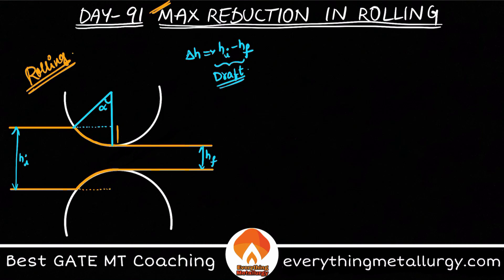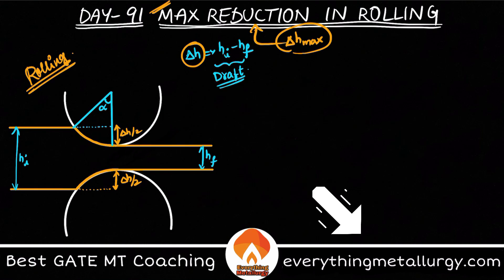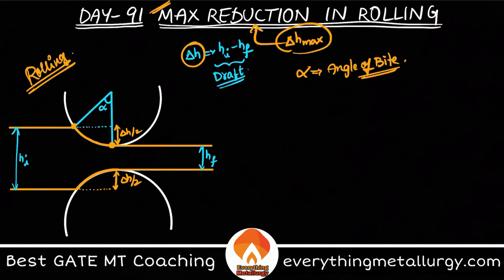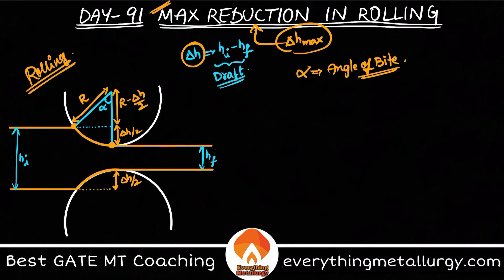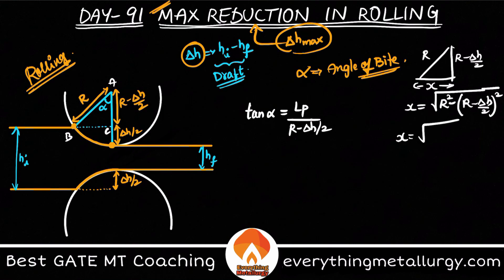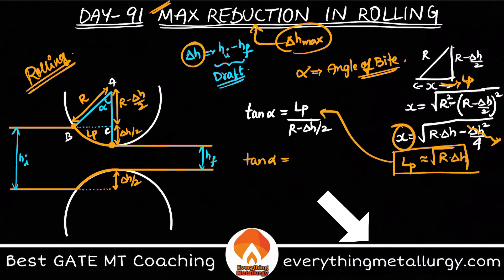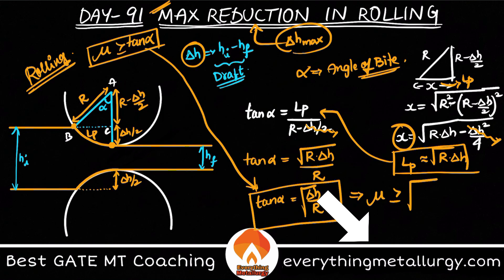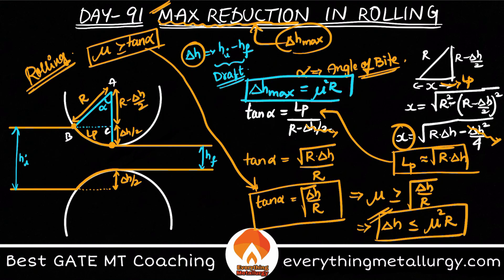GATE MT2021 Most Imp Question | Max reduction in rolling |GateMT2022 Videos LIVE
GATE MT2021 | 100days100concepts | Day91 - Max reduction in rolling | everythingmetallurgy.com | Videos & Tests